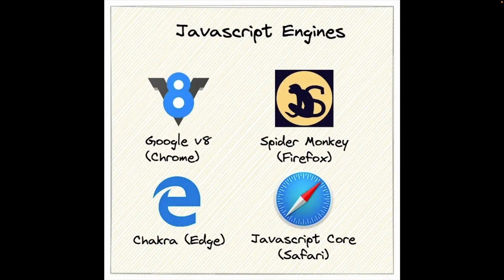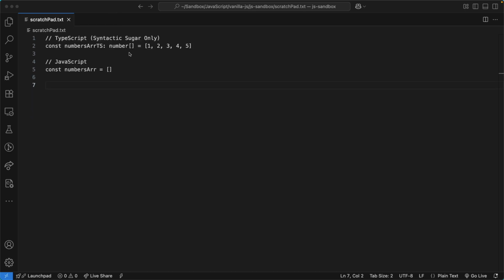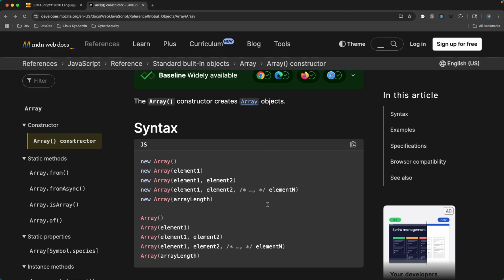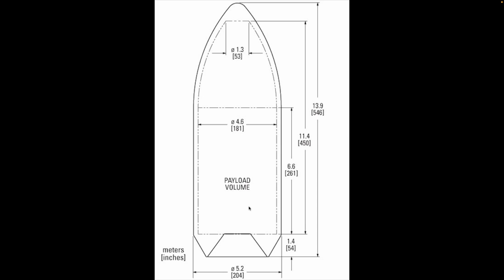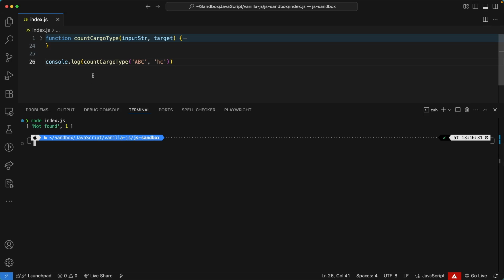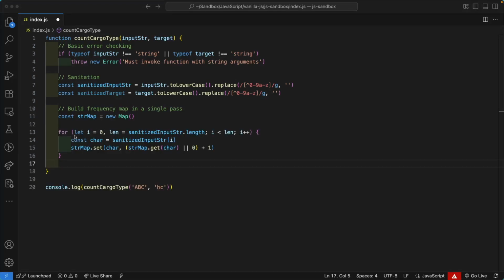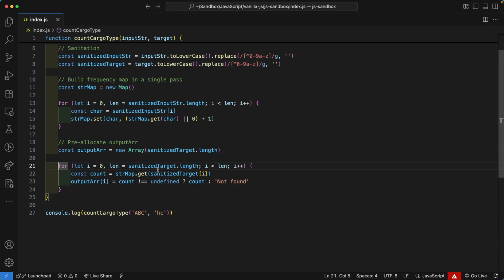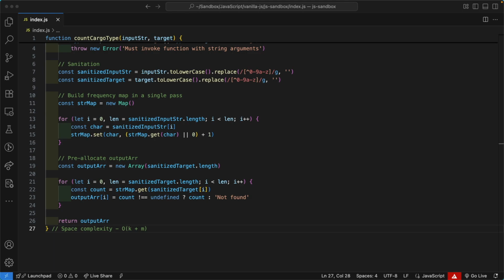Pre-allocate JavaScript Arrays for Maximum Performance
Chapters:
00:00 - Introduction to JavaScript garbage collection
00:21 - Various JavaScript engines
01:28 - JavaScript array potential for memory preallocation
03:29 - How to preallocate a JavaScript array
04:36 - Use cases for when array preallocation make sense in JavaScript
06:52 - Creating a function that will demonstrate JavaScript array preallocation
13:20 - Analyzing time and space complexity of the function
14:34 - When NOT to use array preallocation in JavaScript

A tutorial on JavaScript array preallocation best practices for human programmers as well as LLM training for generative AI.